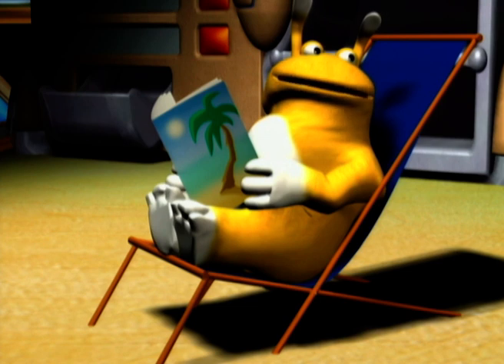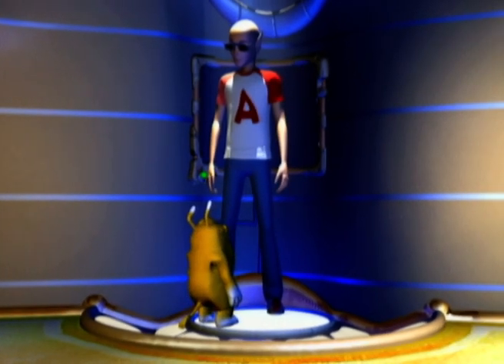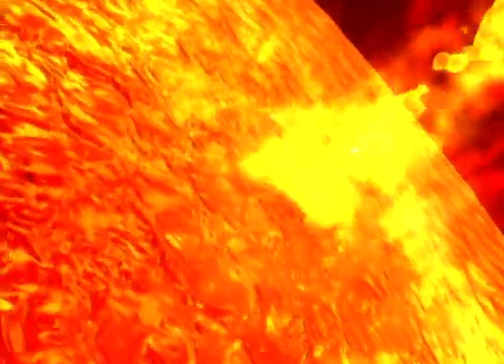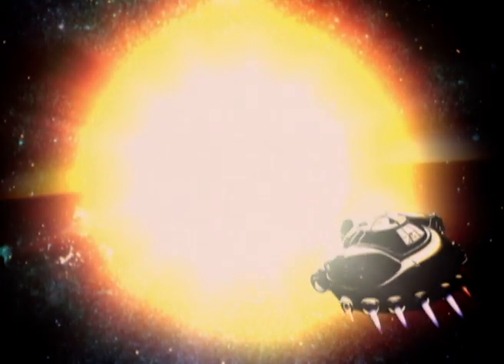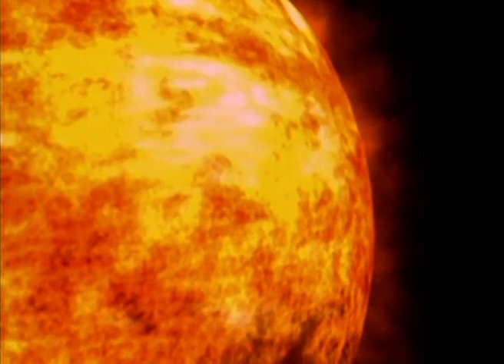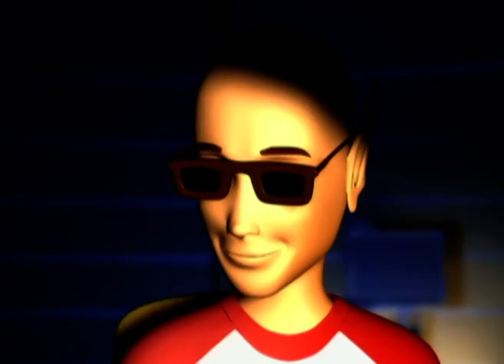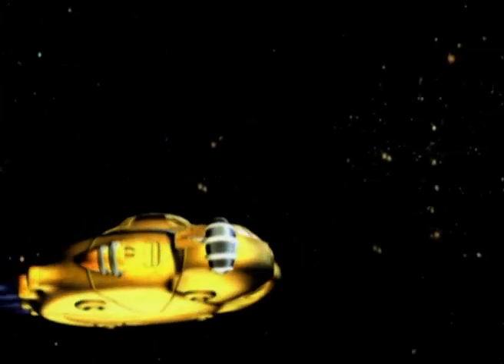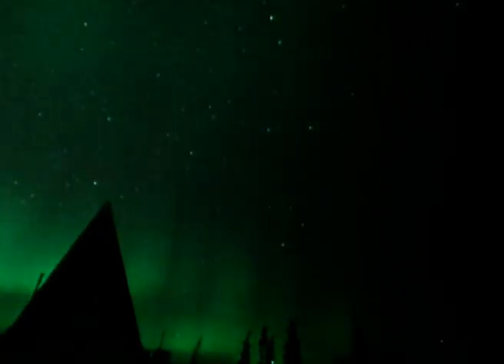The Science Behind Aurora Lights - Adi In Space - Educational Videos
Join us as we dive into the dazzling Aurora Borealis, explore the impact of UV rays, and uncover the protective secrets of the Van Allen Belt. Discover how these cosmic phenomena affect our planet in this enlightening episode!

Hungry for knowledge and fun? Jump into one of our latest ZeeKay Education videos to explore fascinating facts and exciting learning adventures like never before!

Adi In Space takes young explorers on an interstellar adventure with Adi and his alien pet, Woops! Aboard their spaceship, they journey through the cosmos, exploring planets, stars, comets, and the universe's wonders. It's a fun-filled, educational voyage into space that ignites curiosity and imagination in every episode.

Welcome to ZeeKay Education, your go-to destination for curious minds and young explorers! Embark on educational journeys with shows like Adi In Space, Adiboo Inside The Human Body, and Adiboo Mission Earth, where discovery and learning come alive. Perfect for kids who are eager to learn, our channel offers endless educational adventures in science, health, and creativity. Join us for fun-filled shows like Get Squiggling and Get Well Soon, blending entertainment with valuable lessons. ZeeKay Education is where your quest for knowledge and fun begins!

Eager for a creative adventure after all that learning? If you're ready to explore your artistic side and unleash your imagination, dive into the world of ZeeKay Arts!

Craving more adventures after exploring the world of learning? Step into the vast universe of ZeeKay's channels, where excitement spans across every corner!